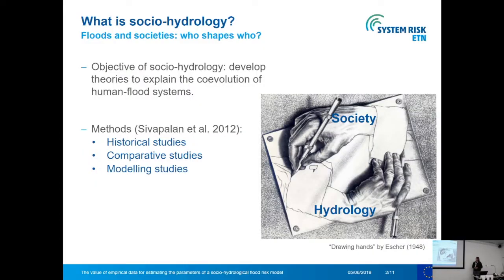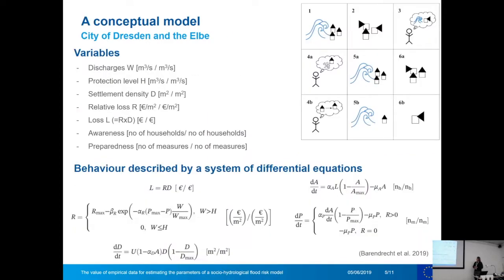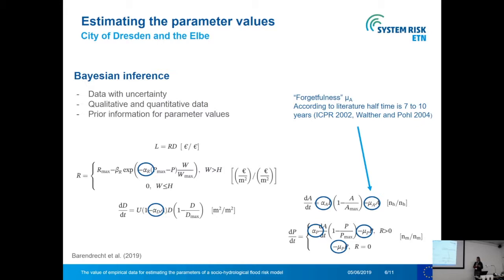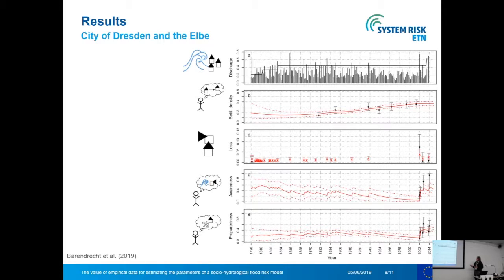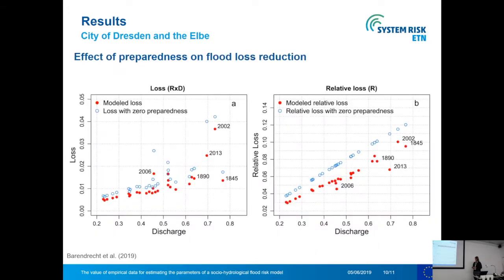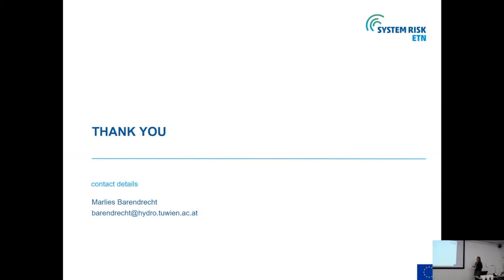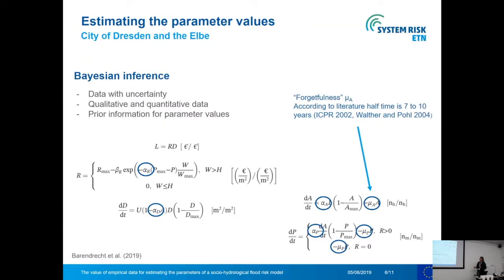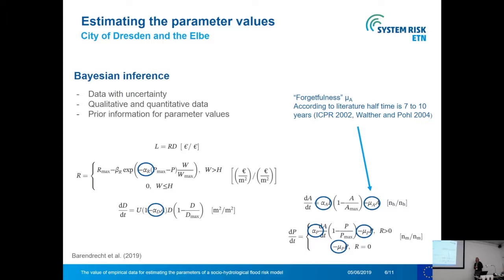The value of empirical data for estimating the parameters of a socio-hydrological flood risk model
Presentation by Marlies Barendrecht, Vienna University of Technology at the workshop on modelling risk and resilience in human and natural systems at the University of Bern (6th to 8th May 2019). The presentation belongs to the thematic group: Modelling human behaviour towards risk and resilience. The moderation is made by Dr. Md Sarwar Hossain, Institute of Geography, University of Bern.